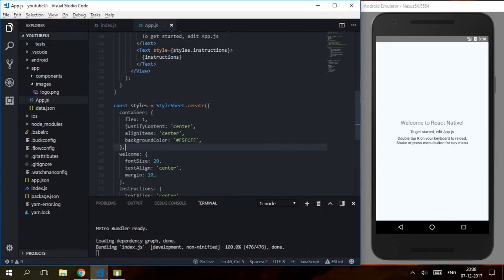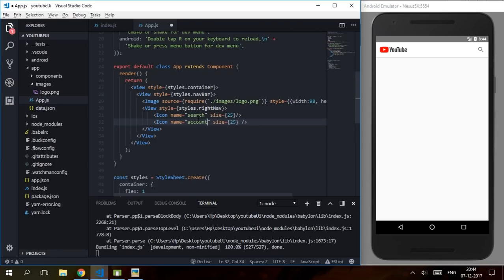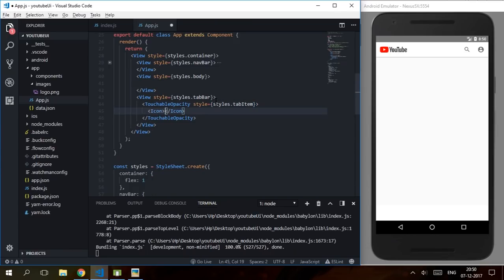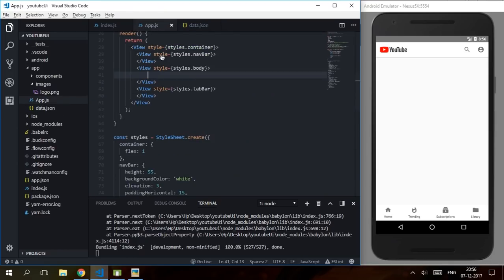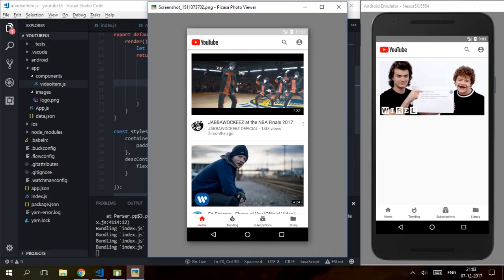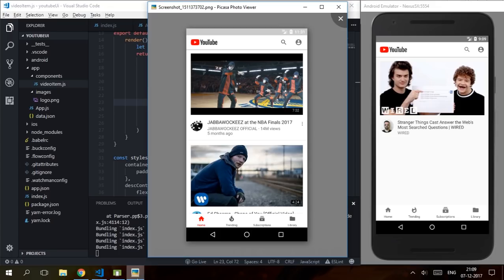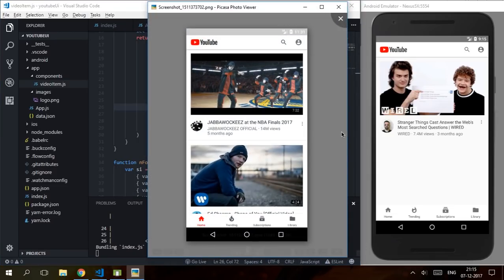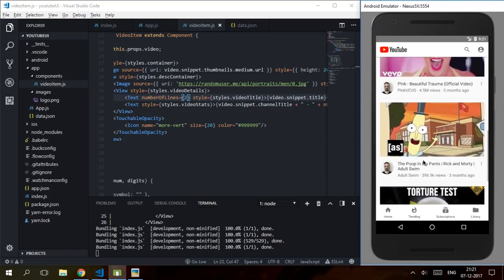React Native Tutorial (Only UI) - Building Youtube UI in 30 Mins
Hey everyone! This is a quick video showing how to build UI of Youtube mobile app using React Native. This video will help you get started with coding UIs in React Native. This tutorial is explained in such a way that even beginners can understand clearly.

You'll also understand how flex layout works and best practices of styling UIs and organizing the code in React Native.

This is my first video so the video and sound quality is not so great. The video is screwed up for few seconds around 12:55 Sorry about that. Hopefully, It will improve in coming videos!

🤖🖥 My PC gear:

AMD Ryzen 3700X processor
MSI B450 Gaming plus max motherboard
MSI RTX 2060 Super graphic card
Kingston SSD primary 250 GB
WD SATA HDD 1TB
Gskill RAM DDR4 16GB 3600 MHz (8GB x 2)
Antec 550W power supply
Acer SA240Y Monitor
Corsair Carbide SPEC-05 Mid-Tower Gaming Case